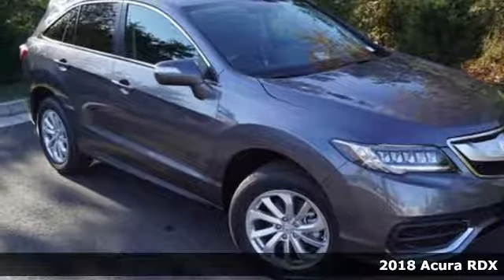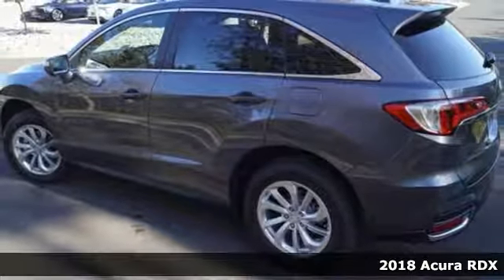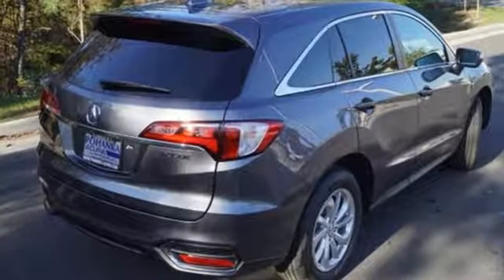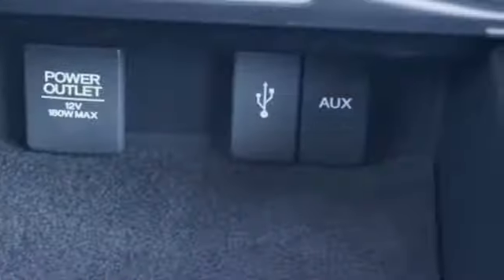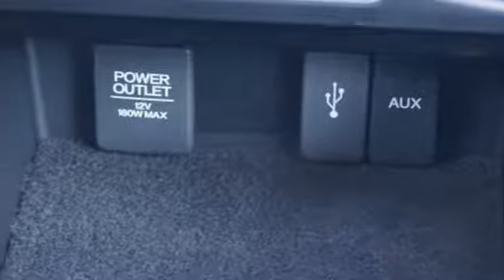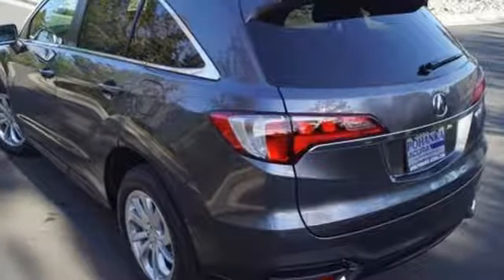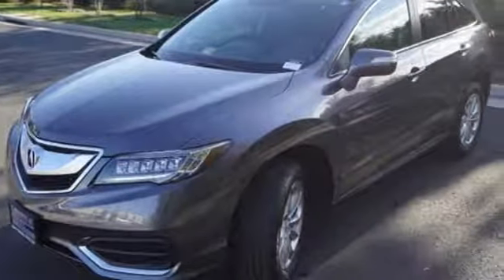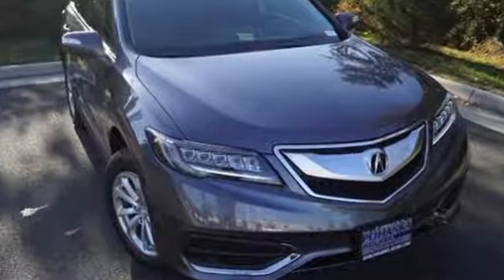New 2018 Acura RDX Alexander VA Acura Washington-DC, DC JL005704 - SOLD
Year: 2018
Make: Acura
Model: RDX
Trim: Technology Package
Engine: 3.5L V6 SOHC i-VTEC 24V
Transmission: 6-Speed Automatic
Color: Gray
Interior: Ebony
Stock #: JL005704
VIN: 5J8TB3H51JL005704
Modern steel with leather trimmed ebony interior, heated front seats, V6 power, technology package, navigation, power moon roof, satellite radio, and much more. All prices exclude taxes, title, license, and dealer processing fee of $699.00. Published price subject to change without notice to correct errors or omissions or in the event of inventory fluctuations. All features not on all vehicles. Vehicles shown are for illustration purposes only. MPG is based on 2016 EPA mileage ratings. Use for comparison purposes only. Your actual mileage will vary, depending on how you drive and maintain your vehicle, driving conditions, battery pack age/condition (hybrid only), and other factors. MPG is based on 2017 EPA mileage ratings. Use for comparison purposes only. Your mileage will vary depending on driving conditions, how you drive and maintain your vehicle, battery-pack age/condition (hybrid only), and other factors.

Address:
13911 Lee Jackson Highway